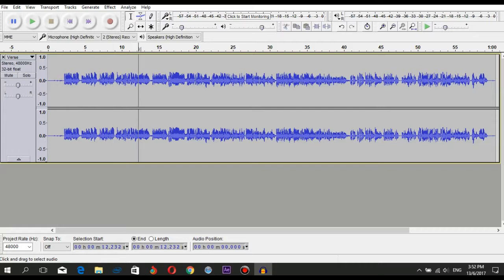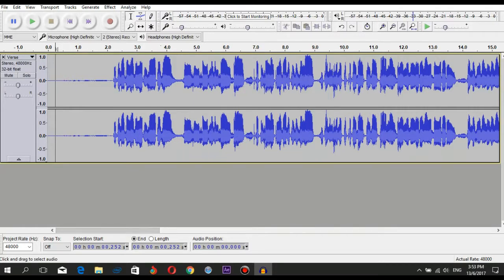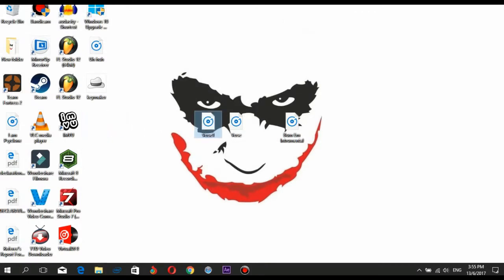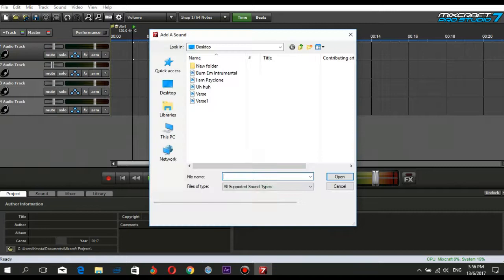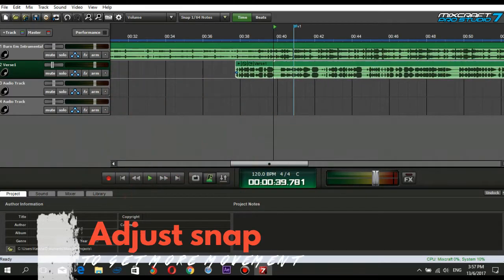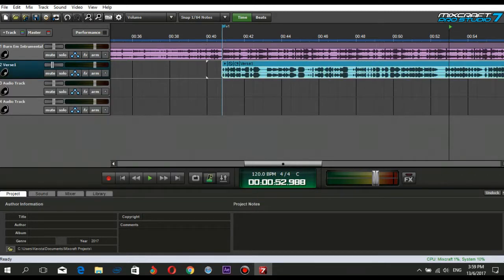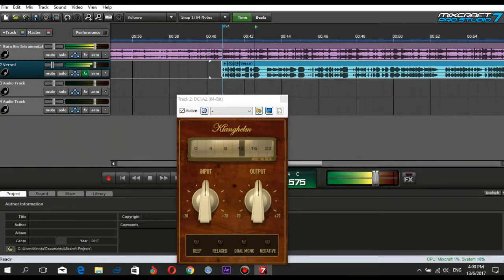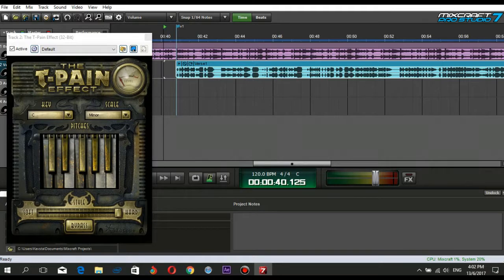How to Make a Song In Mixcraft (And Audacity)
Another tutorial on how to make a song using only your phone, a laptop with Mixcraft and Audacity. Taking a look at cleaning vocals and pairing the vocals your instrumental. We will also be using VST effects, such as compressors and Autotune.

Link to Effects used in the Video: Soon